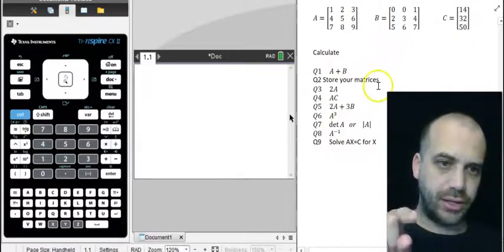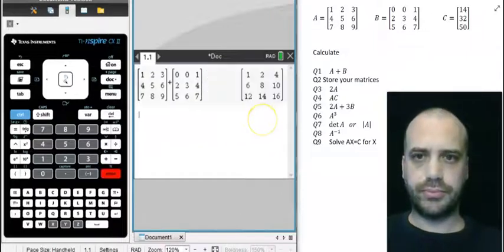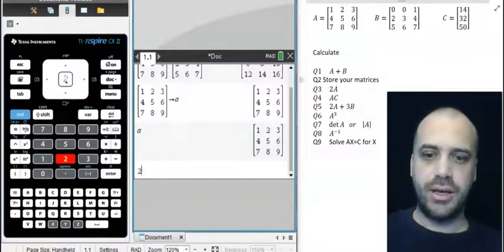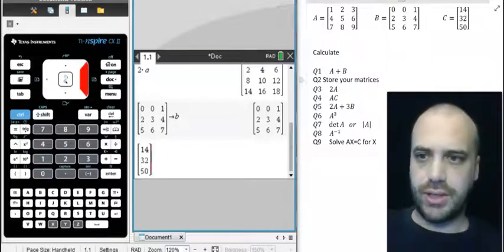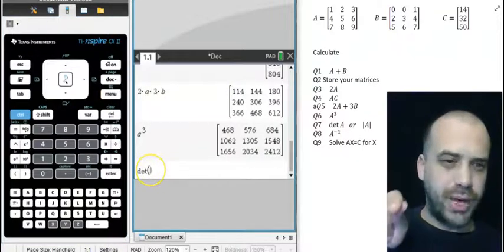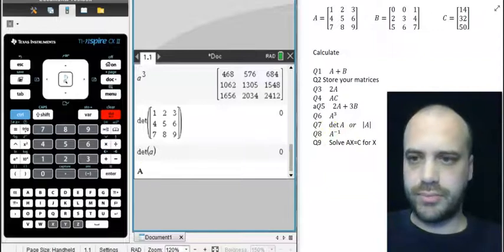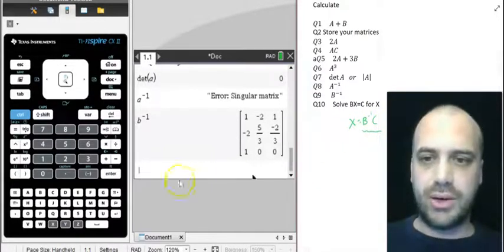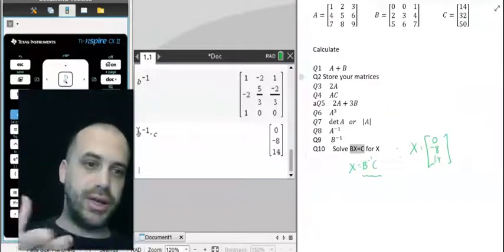Matrix Calculations on the TI Nspire